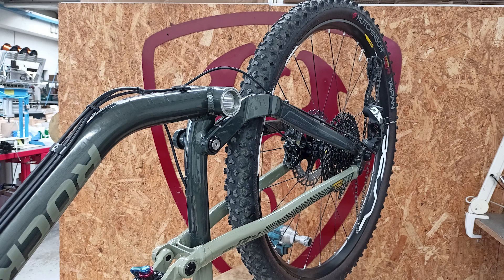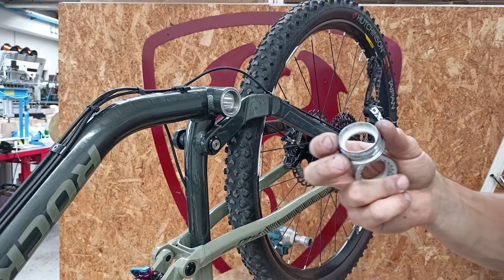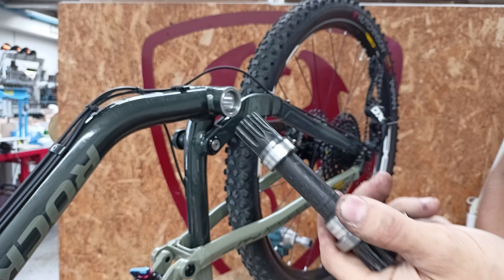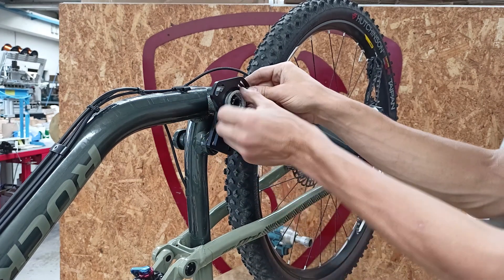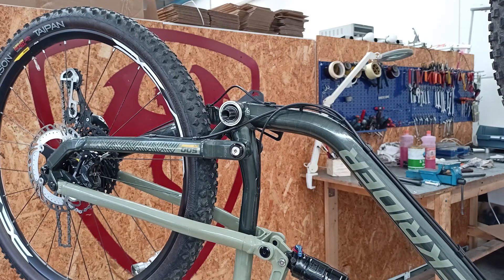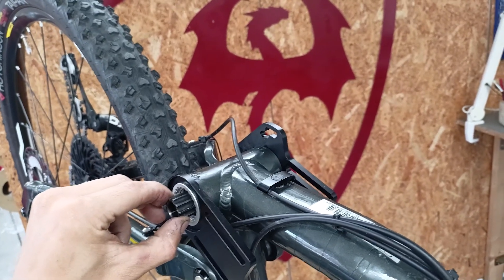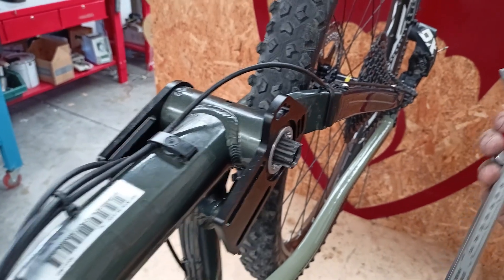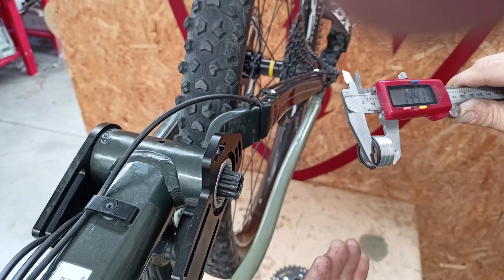Installation of Lightest ebike kit with INFRAME mount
This tutorial will guide you through the installation of the Lightest ebike kit, where the motor is positioned inside the bike frame, with the INFRAME mount. The video shows the steps for just the mechanical installation, while the details of the cable connections, battery installation and setup can be found in our other videos.